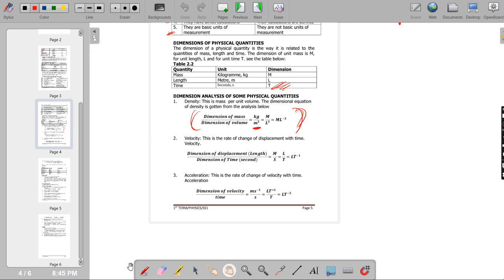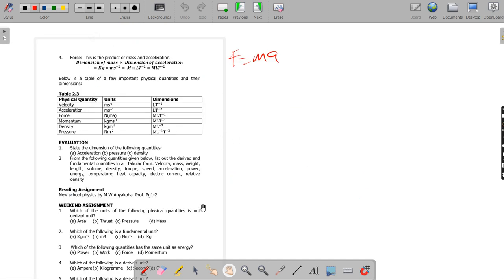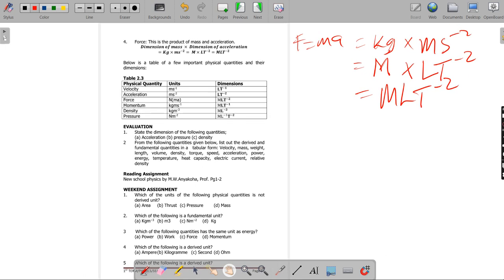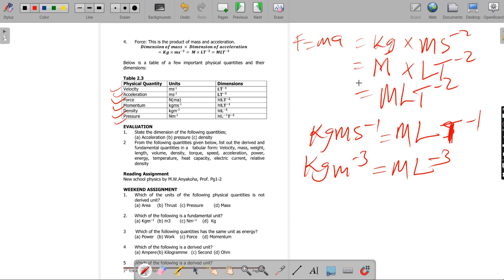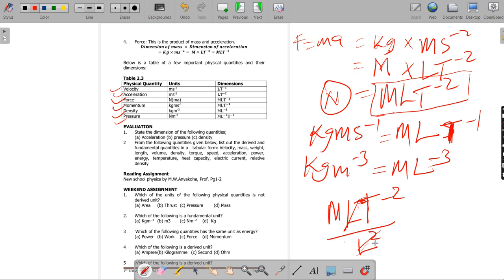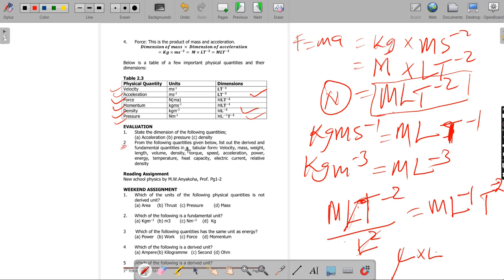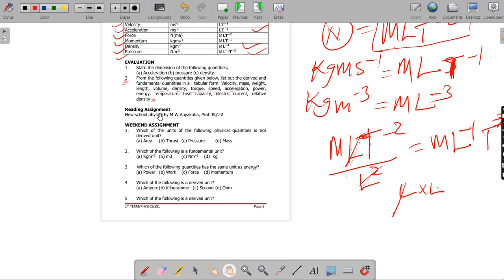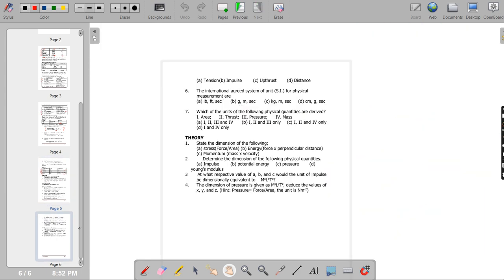introduction to physics ss1 first term week1 part4